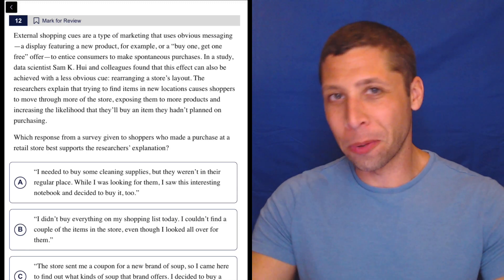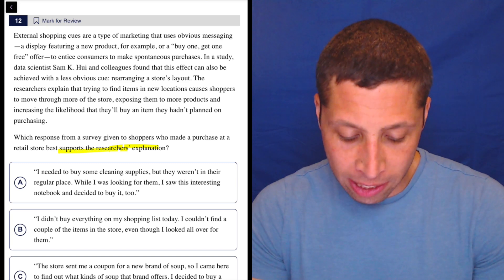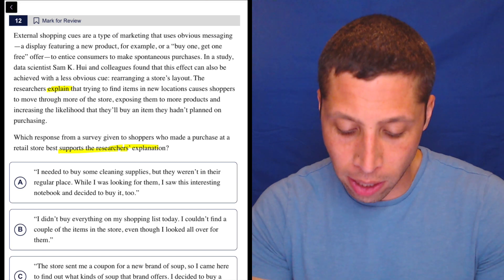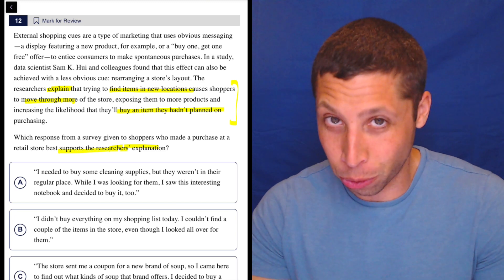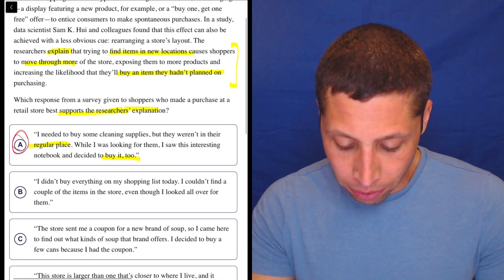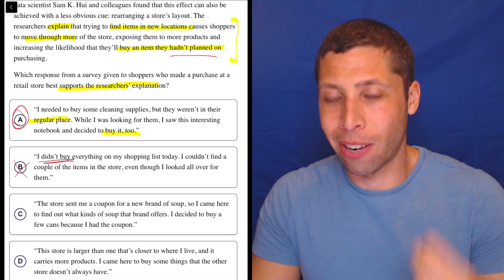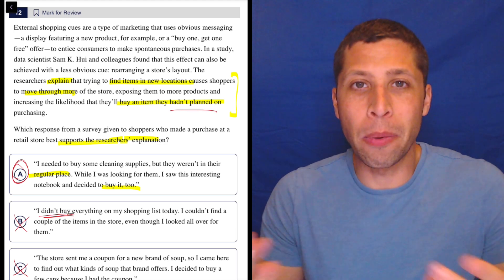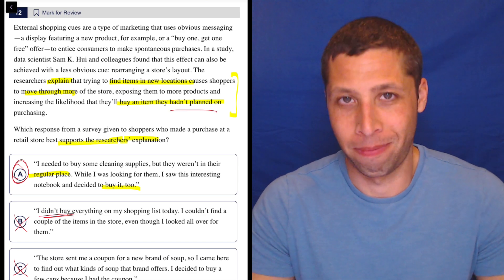Digital SAT 5, Reading Module 1, Question 12 (passage)